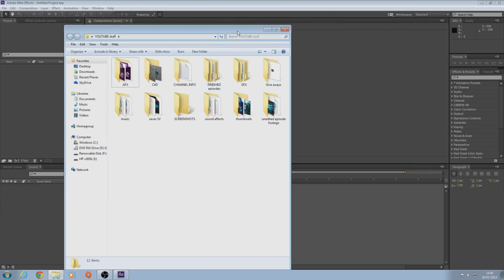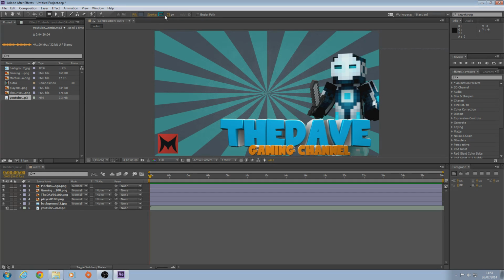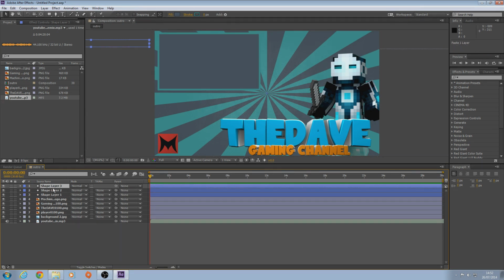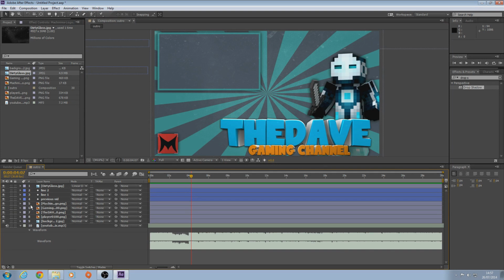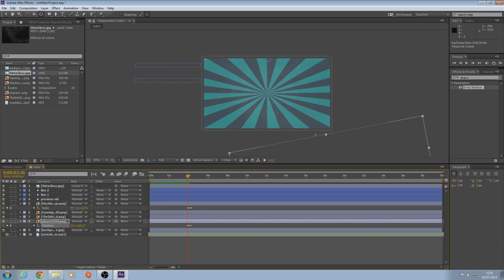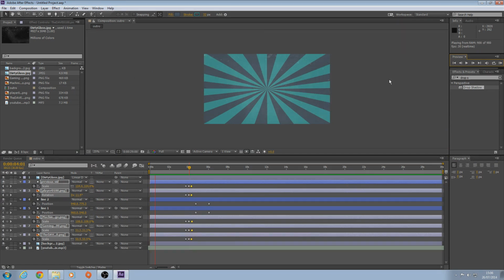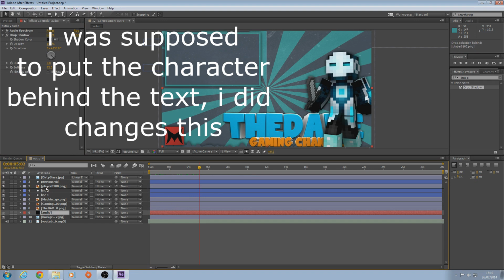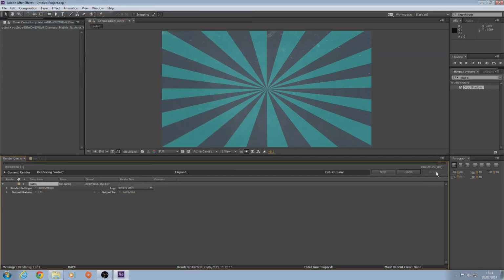How to Make an Outro in After Effects CC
How to make an Outro in After effects: Today i show you how to make an outro in adobe after effects. the outro is minecraft themed but you dont have to use the charater... If you have any questions or problems just leave a comment.